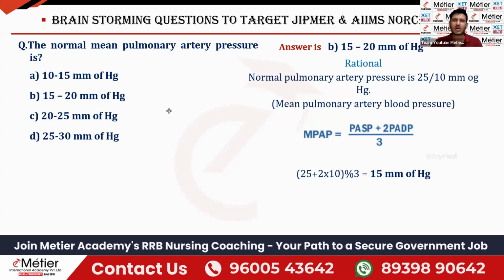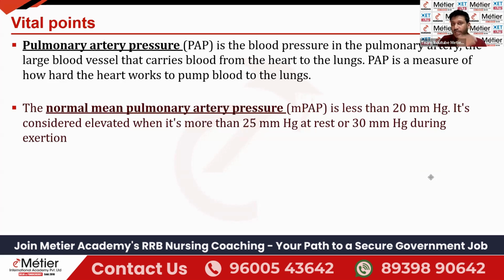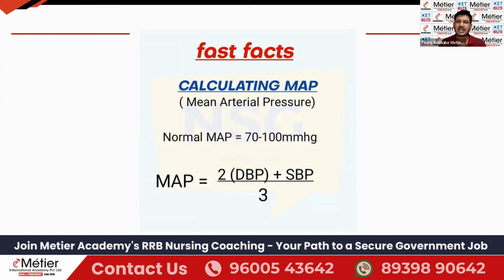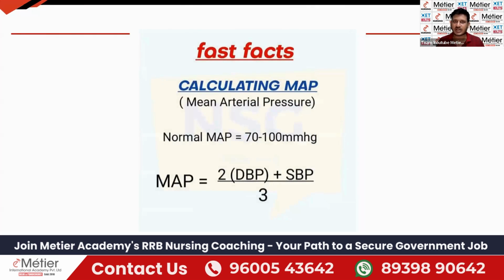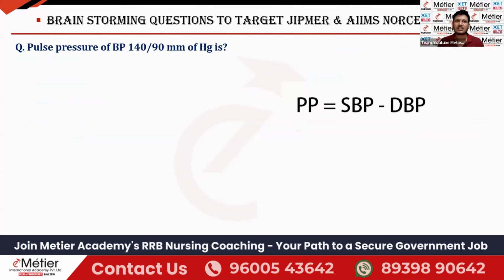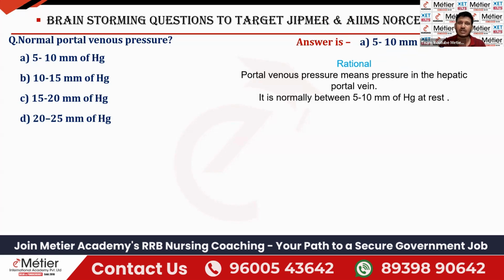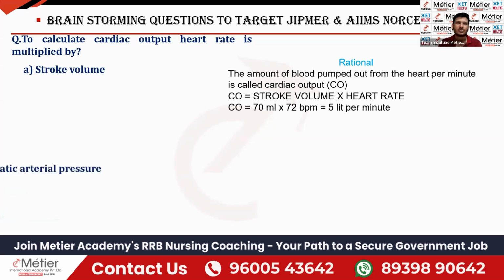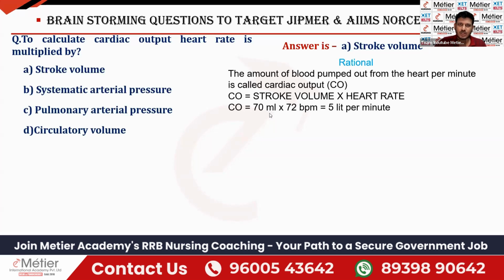MCQ Series 58 | Magic Pills Session | RRB | NORCET | JIPMER | Nursing officer coaching | Metier